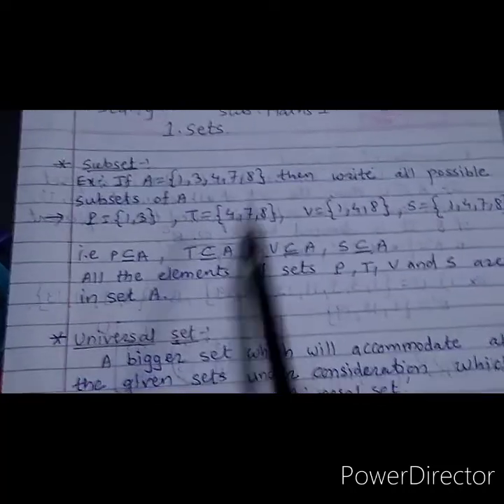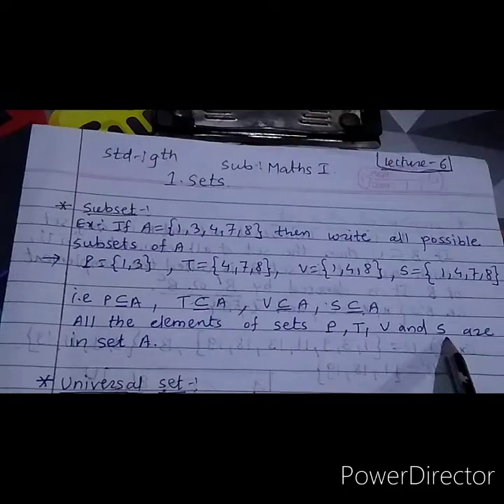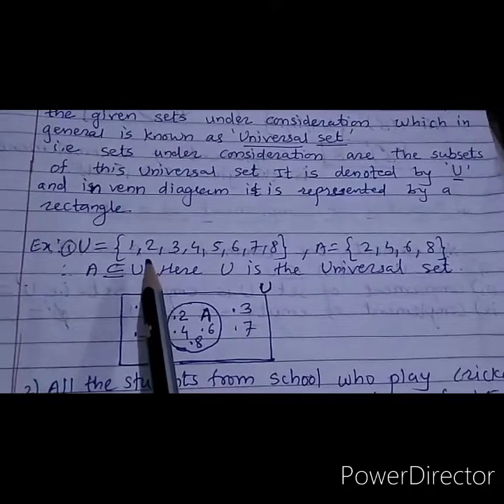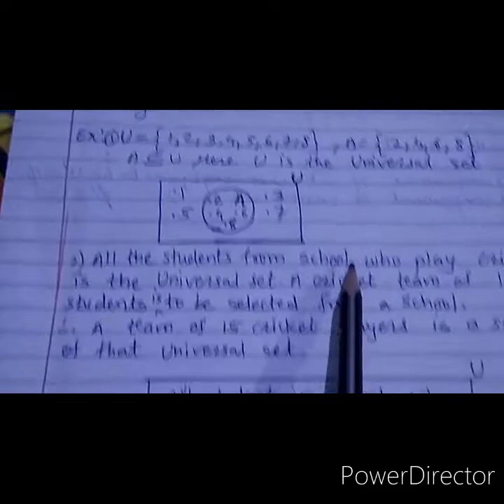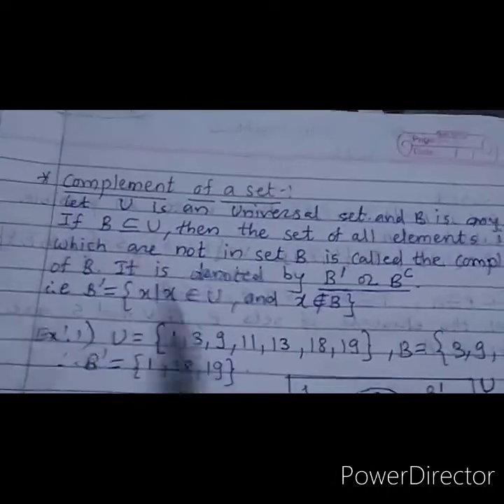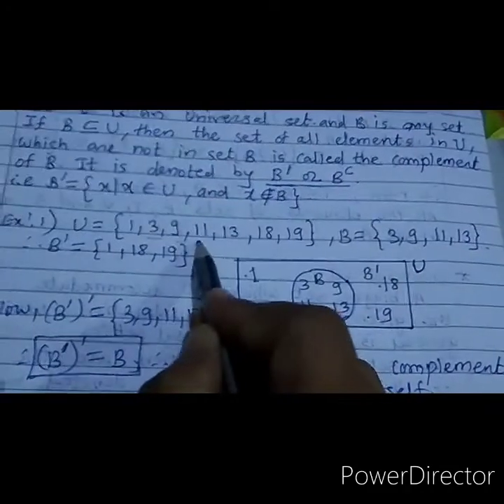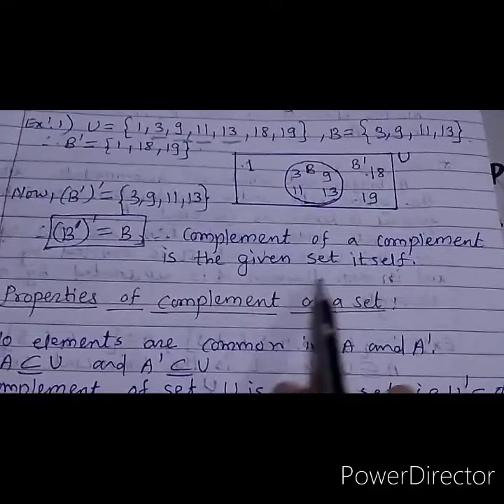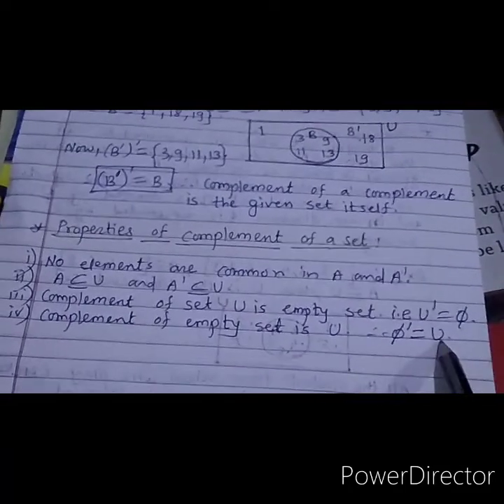Lecture-7-Std-9th-Maths I by Anupama miss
1.Sets ( Universal set  n complement of set)